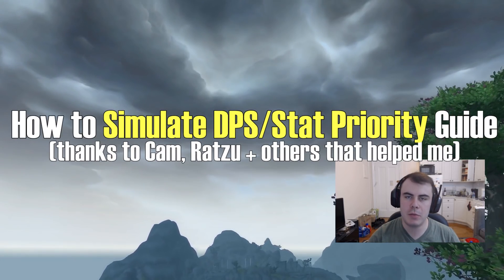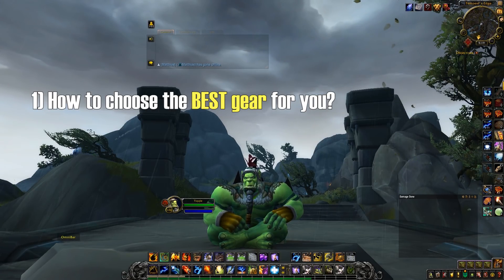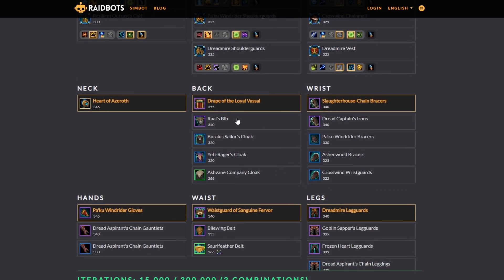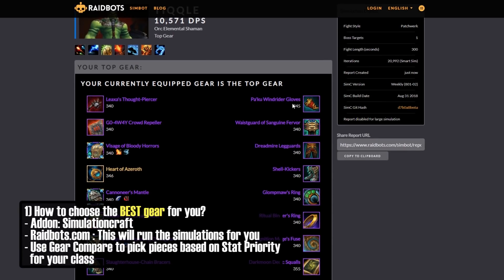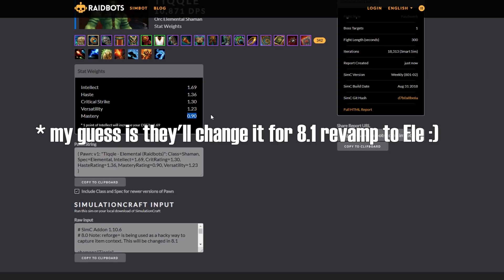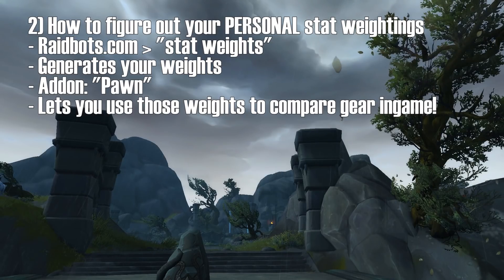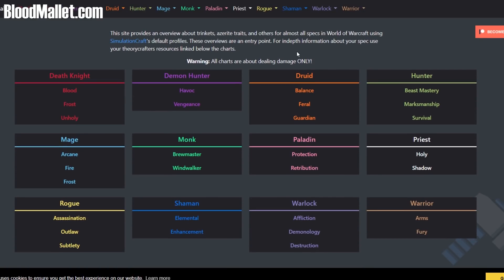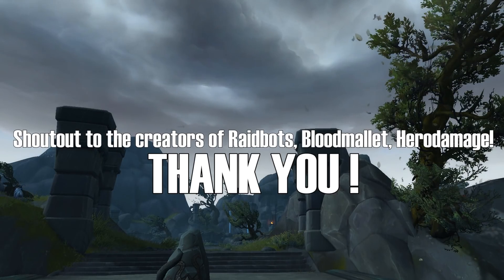🧐 Guide: How to Sim DPS / Stat Priority [Raidbots/Pawn] Battle for Azeroth [BFA WoW]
Want to know how to maximize youre dps, and know your best stats for PvE and probably PvP? This is the BFA guide for you! This guide should help you understand how secondary stat weightings work, and your stat priority... and to figure out how to optimize your character on your own!

📧 Mailing info:
Tiqqle
178 Columbus Avenue 237017

🎁 Thank you all for your support and involvement! If you want to send me something and don't know what I put together a quick wishlist!